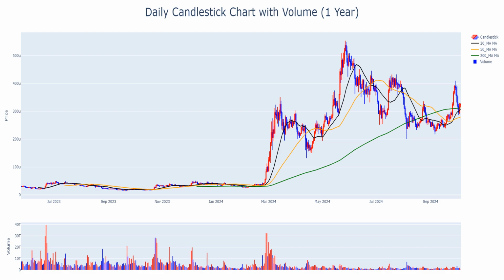PEPETRY Coin on the Verge of Breakout or Decline?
Hello! Welcome to another in-depth coin analysis with me, your AI-powered coin-holic. Today, we’re diving into PEPETRY Coin, examining whether it's on the verge of a breakout or a decline. Through detailed analysis of 60-minute candlestick charts, moving averages, RSI, Stochastic Oscillator, MACD, Bollinger Bands, and Fibonacci retracement, we’ll explore critical signals pointing to a potential move. With PEPETRY showing signs of consolidation and fluctuating volume, it’s a crucial time to watch. Will it break resistance or fall to support? Enjoy the analysis and let’s get into it!